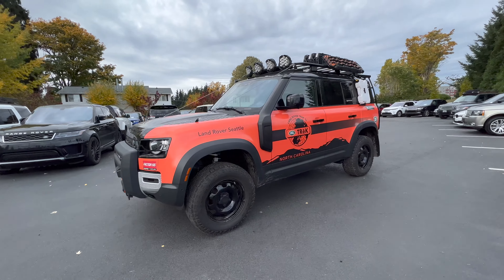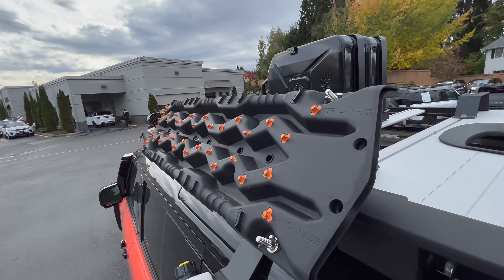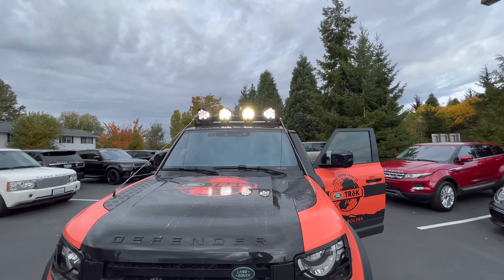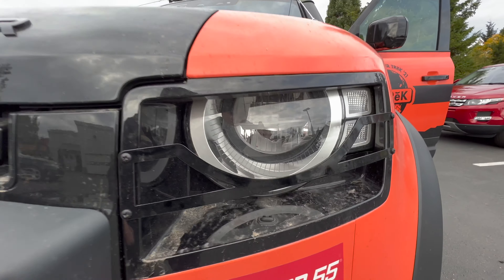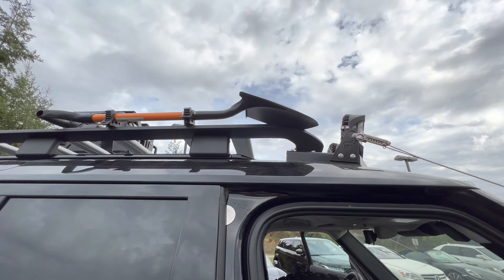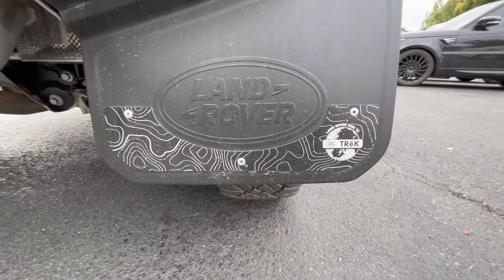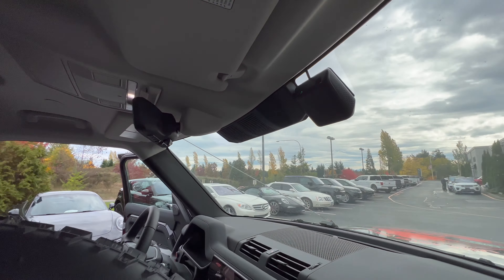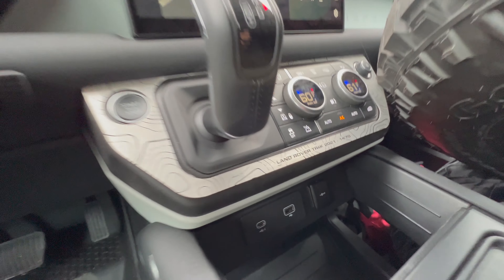2022 DEFENDER 110 TREK ARRIVAL!!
We just got our Defender 110 from the 2021 Trek in North Carolina! Here is just a quick walkthrough of what equipment it had. It looks badass!